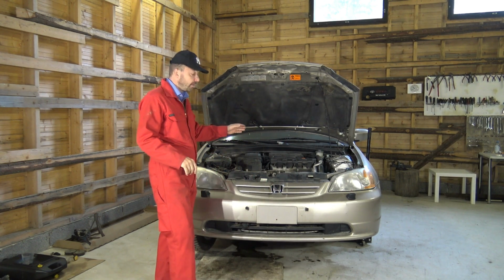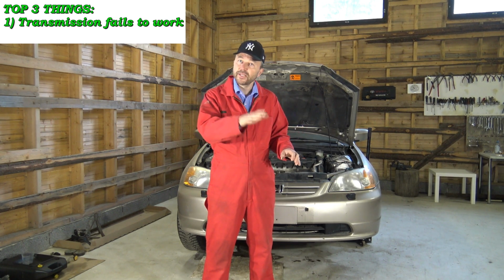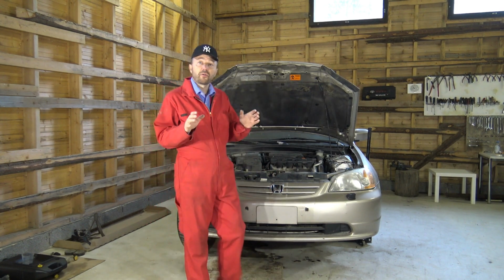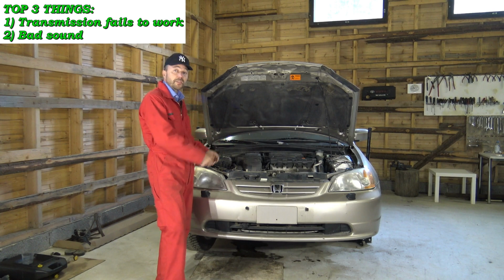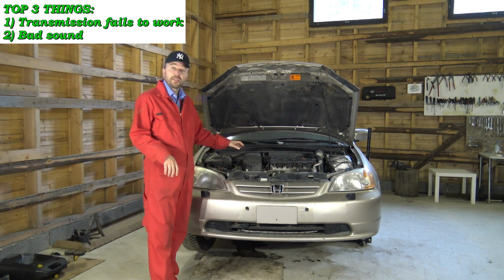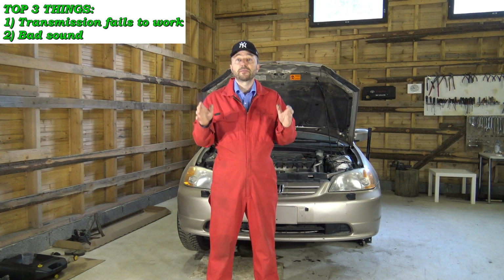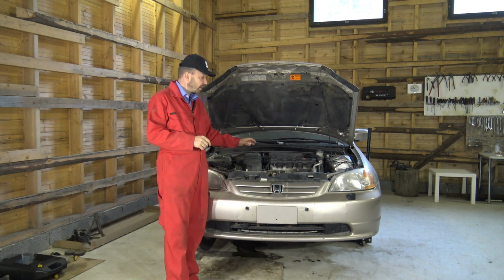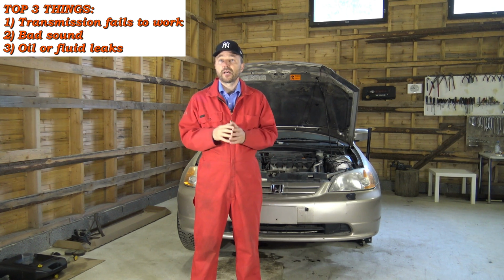TOP3 Things when need to replace new Gearbox or Transmission in car or truck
TOP3 Cosas cuando es necesario reemplazar la caja de cambios o la transmisión en el automóvil o camión
TOP3 Things when need to replace Gearbox or Transmission in car or truck